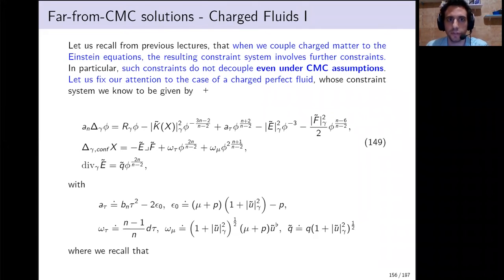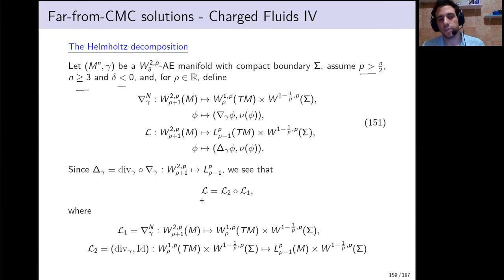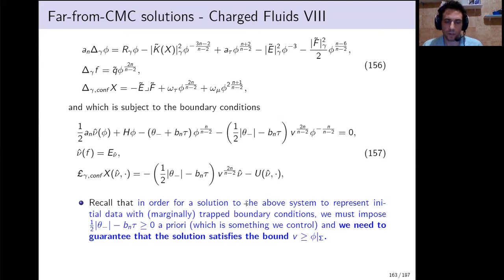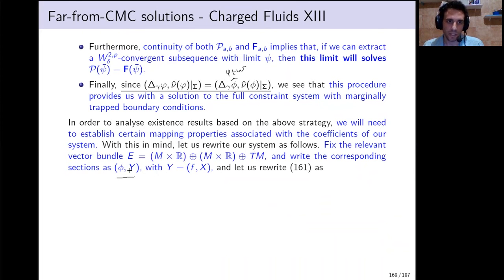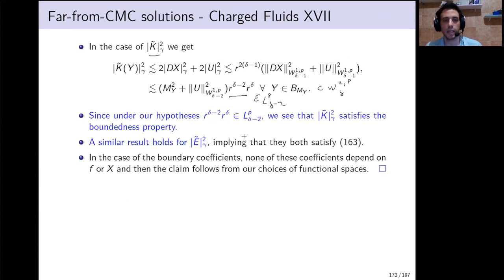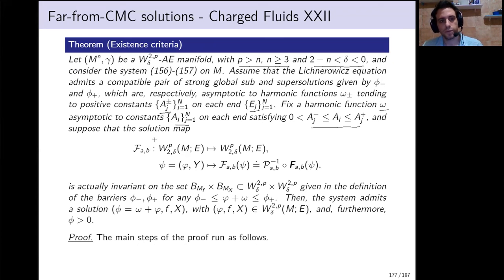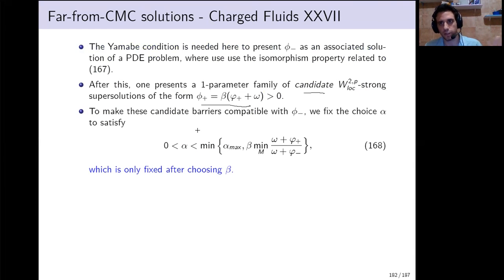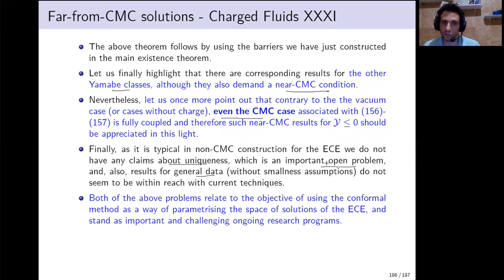33º CBM - Cursos Avançados - The Einstein Constraint Equations - Aula 5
Titulo: The Einstein Constraint Equations
Palestrantes: Rodrigo Avalos (UFC) & Jorge Lira (UFC)